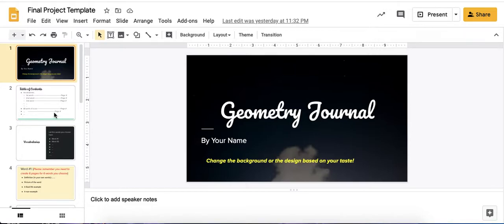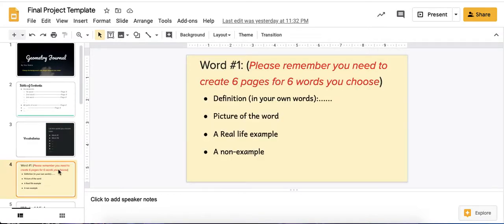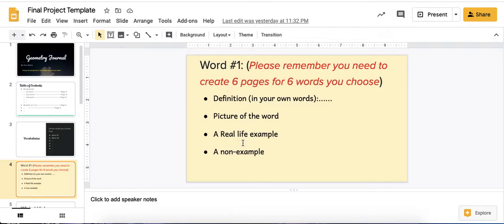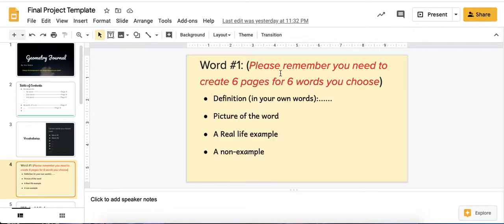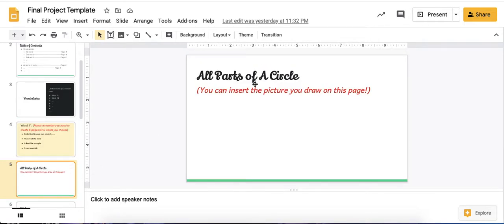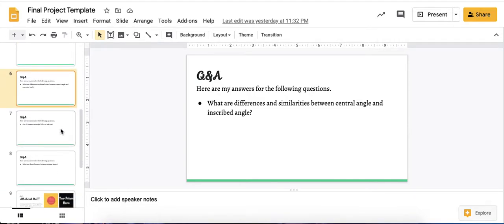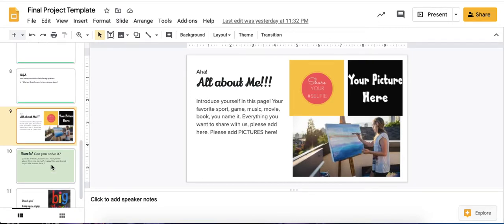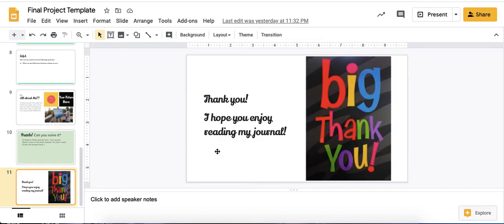Final Project Template